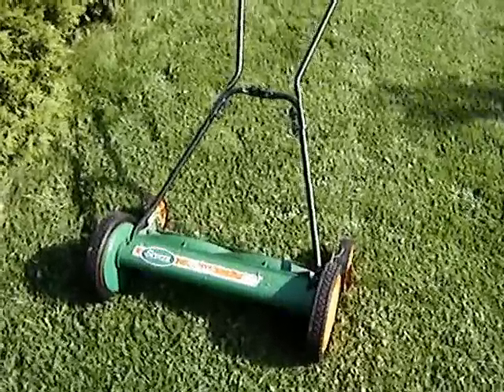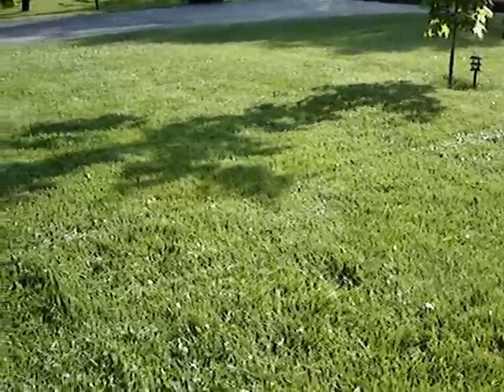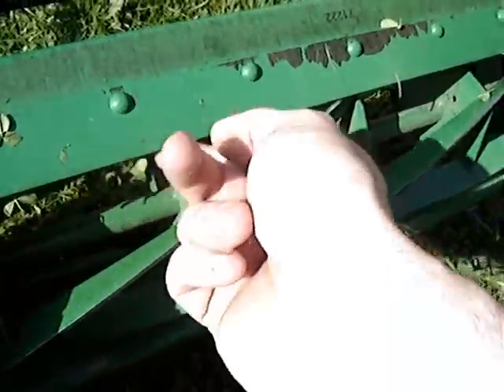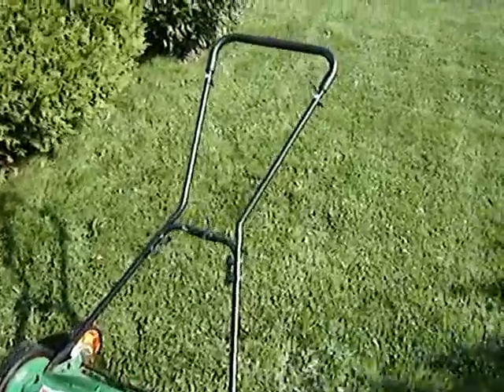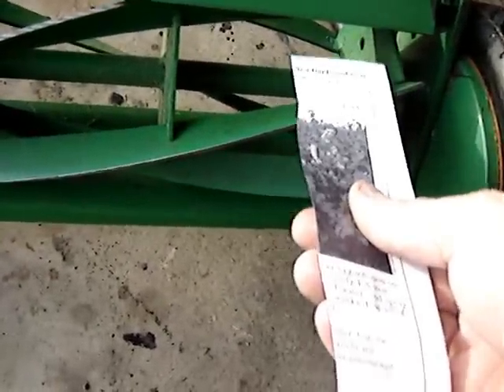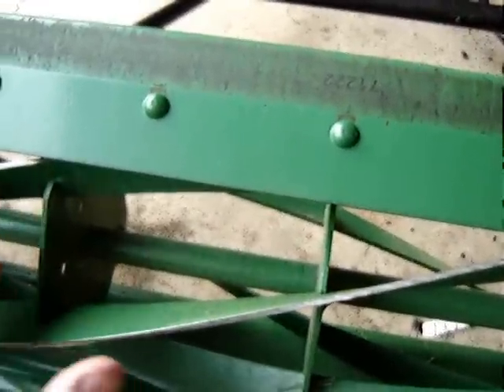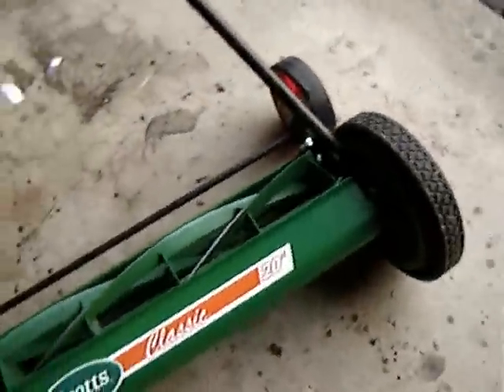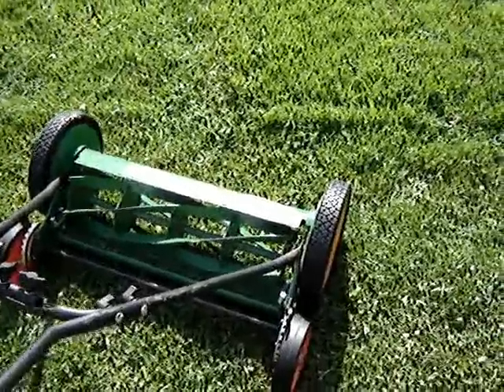Part 2 of my new Scotts Classic 20" Reel Mower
This is the 2nd video about my reel mower about 2 months after purchasing it. I've used it quite a bit since then and this video covers some other things that I have learned about the machine.

I talk about how it does a great job, with the exception of dandelions, which it can't touch (or anything tall). With dandelion season gone, things are great. It's much harder to push with tall grass, so with that, I mow twice a week, which is how I mowed the lawn before.

I show some footage of the blades cutting grass, and show how to test how sharp the reel is by cutting some paper and some other mowing tips.

*** A new note - the blades are sharp all the way across...when I test the reel/blade with a piece of paper when the mower is on the ground, it makes a nice sharp cut all the way across...go figure, but yay, no sharpening/adjustment needed! ***